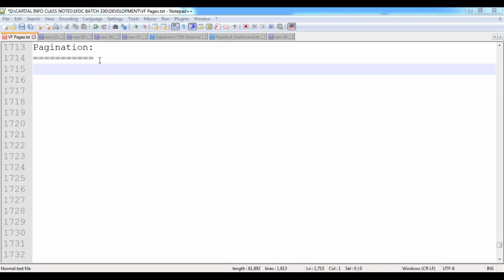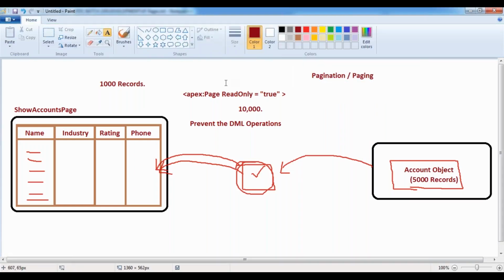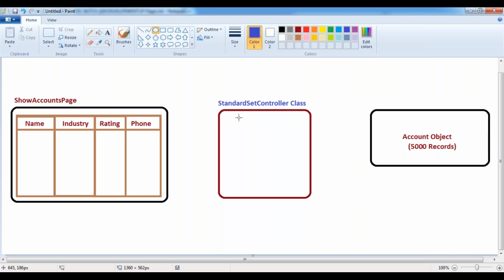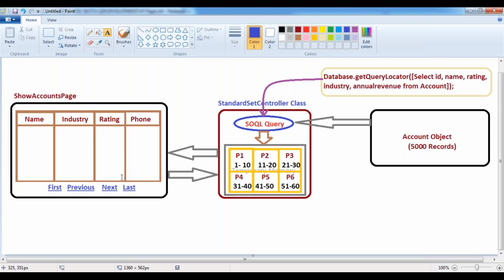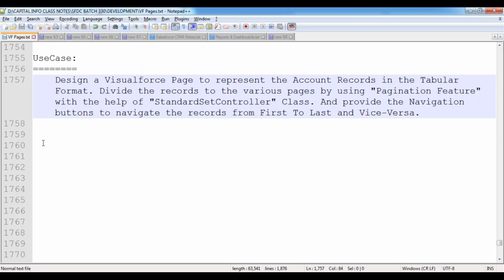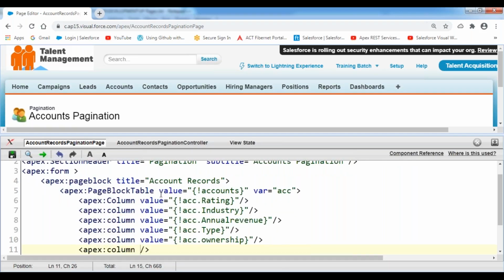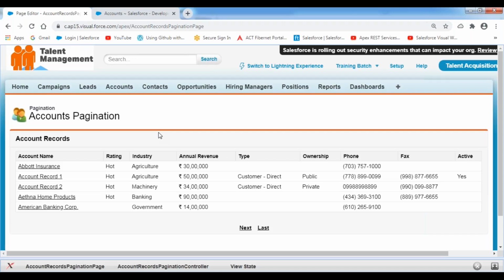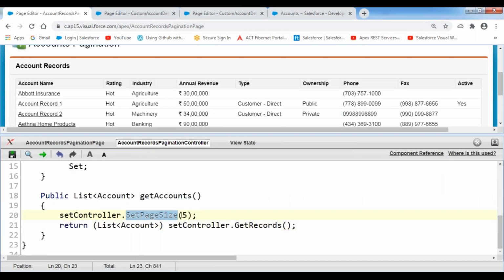Session 85 Visual Force Pagination